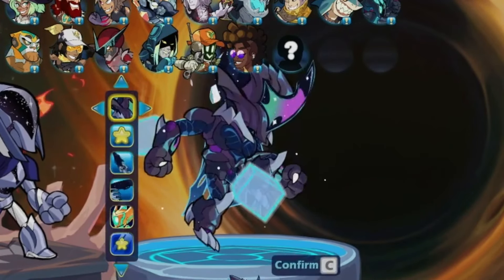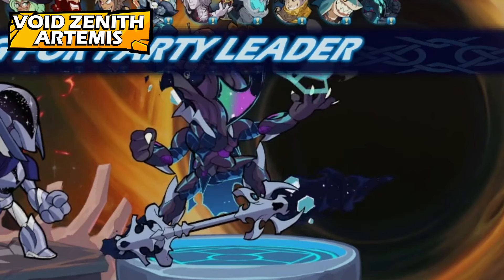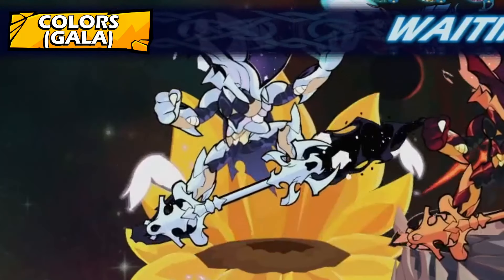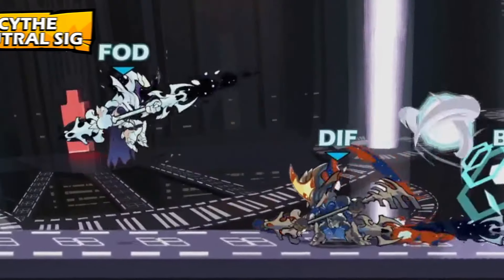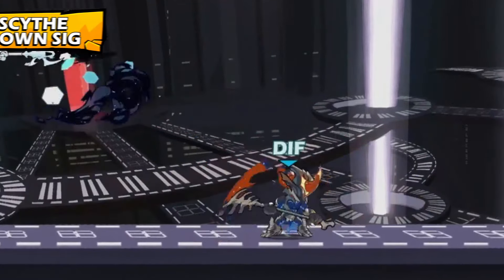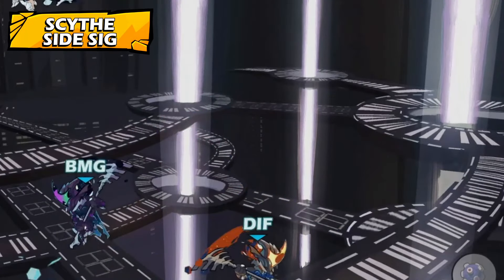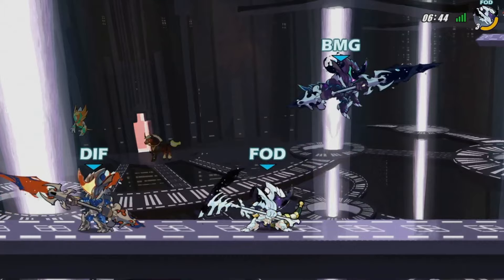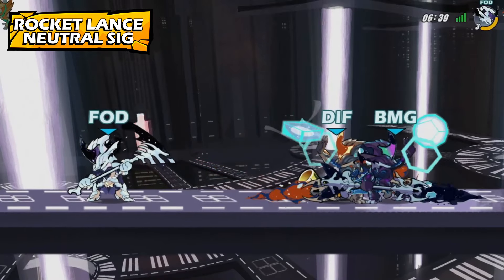Brawlhalla just revealed NEW Artemis Epic Skin Sigs + Colors!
Brawlhalla just revealed the NEW Artemis Epic Skin SIGNATURES and some colors!